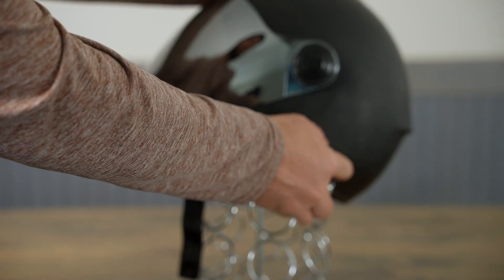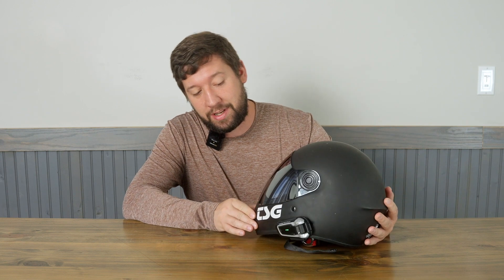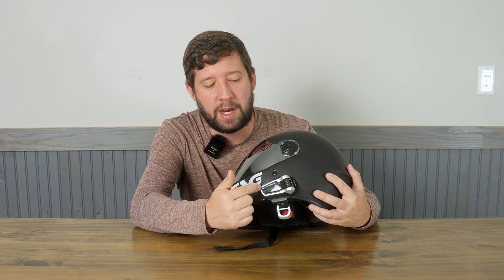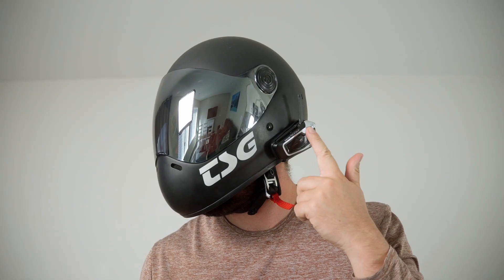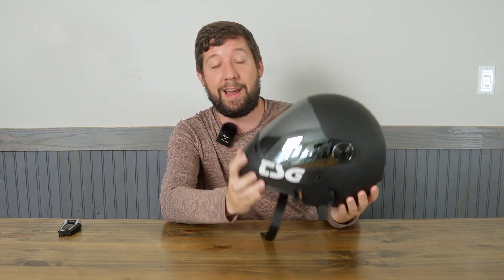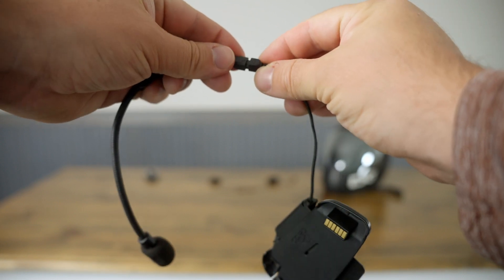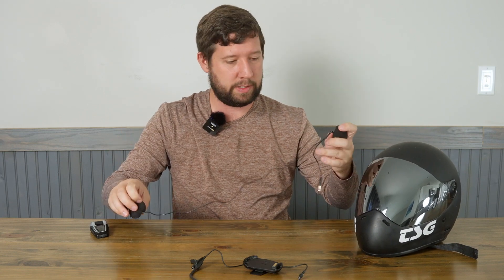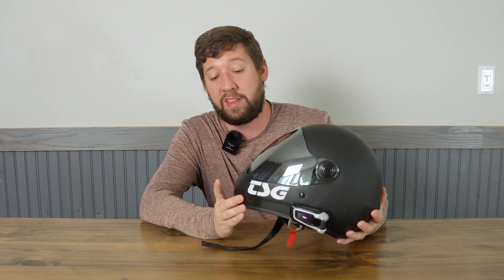Why You Need A Com System For Your PEV